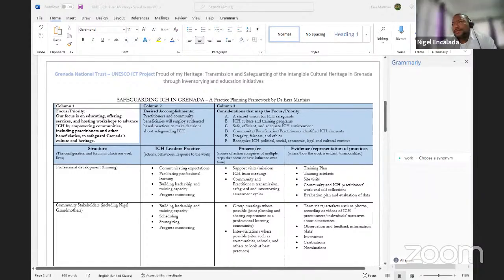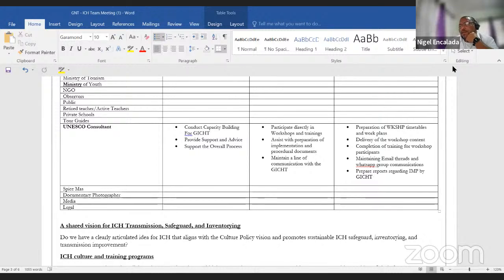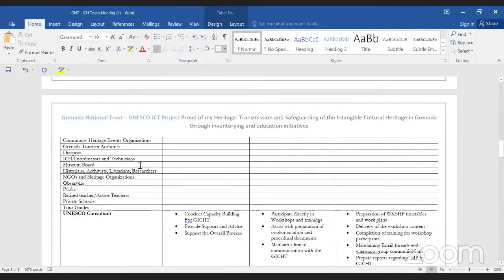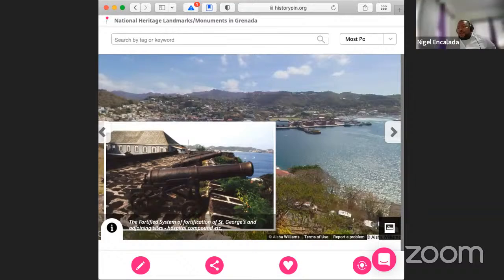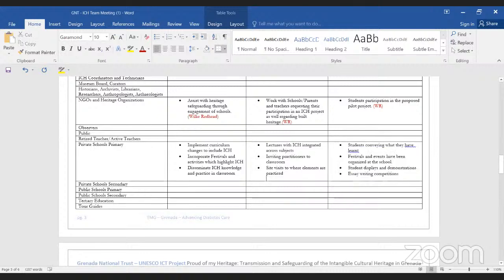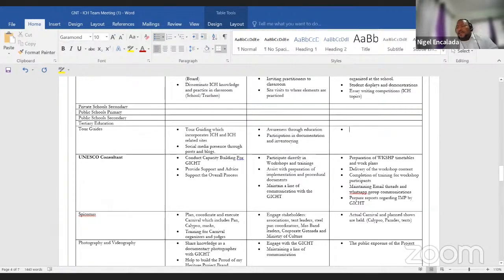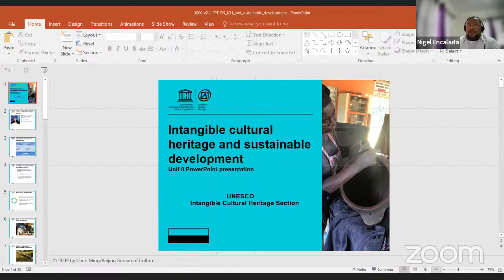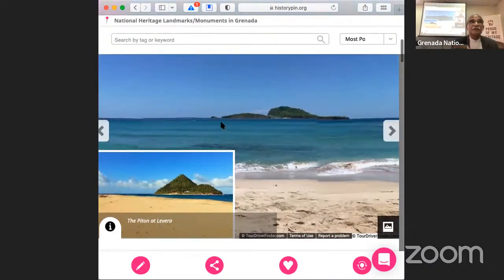Grenada National Trust - Live with Restream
ICH Workshop